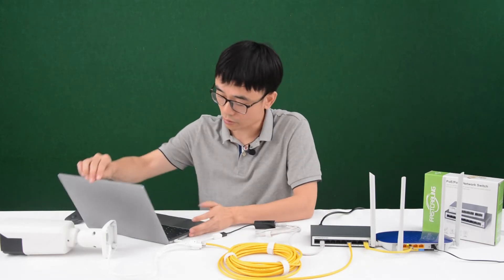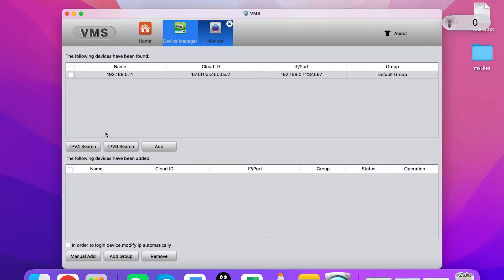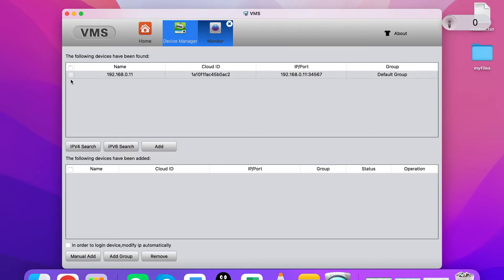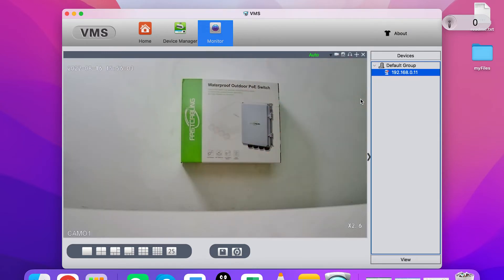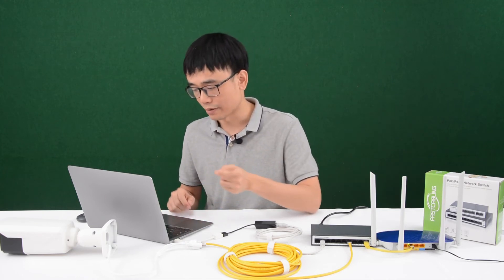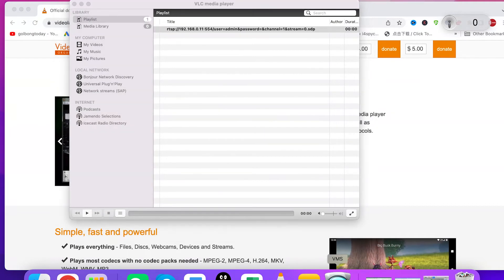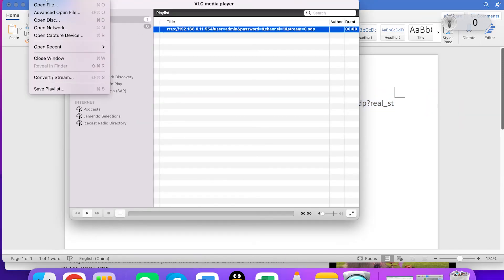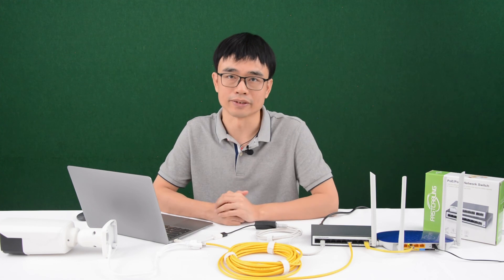How to watch the IP camera on any desktop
Someone asked how to watch IP camera on any desktop. It highly depends on the cameras. You will need related software to receive the live video from the camera and display it on the desktop. Each producer may have their property software. In this video, you will see how to set up software on the Mac book to watch an IP camera. If your camera is Onvif protocols compatible, you can try open source software - VLC player. It can capture the video stream from RTSP format and display it on the monitor even save the live video to the desktop. As the VLC is open source cross-platform tool, you have almost all the versions. You can even output the video to Chromebook, Linux, or Smart TV over VLC.